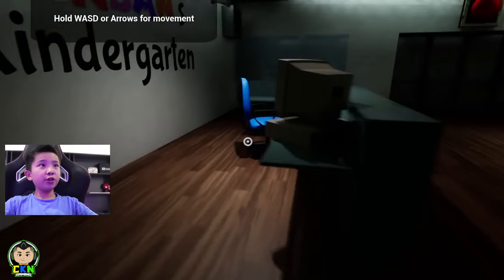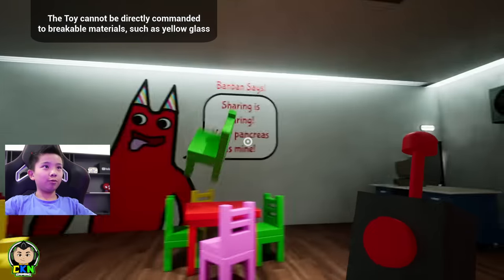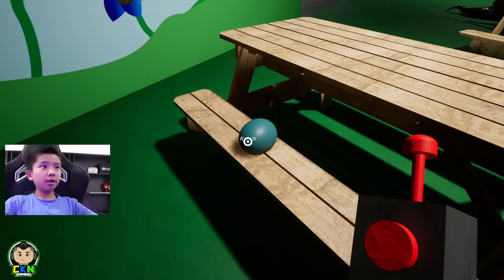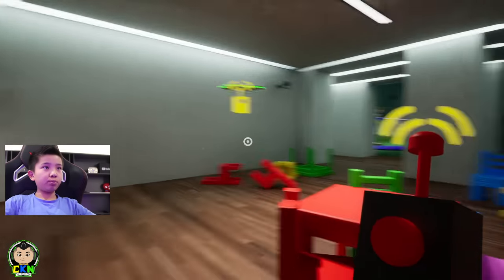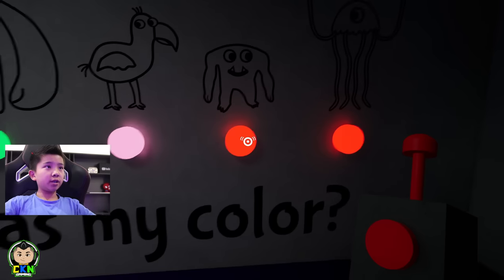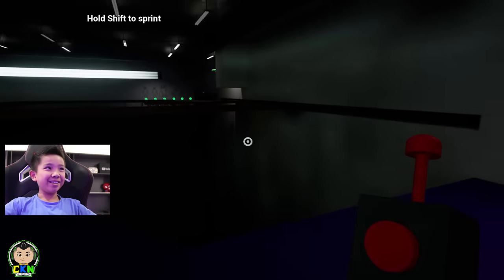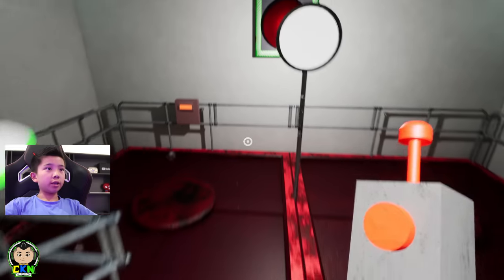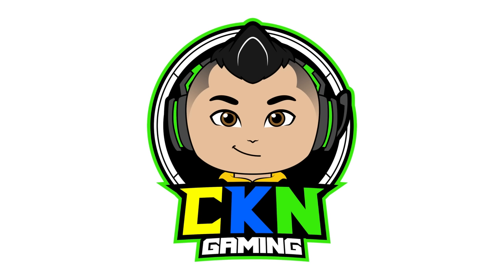Garten Of Banban 1 CKN Gaming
Garten of Banban Walkthrough